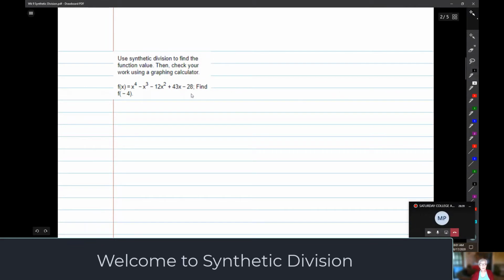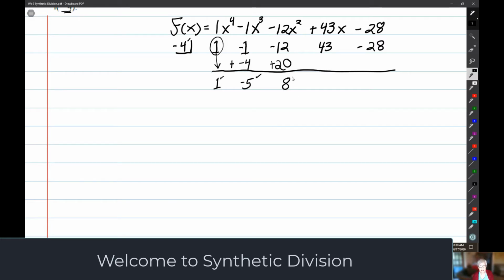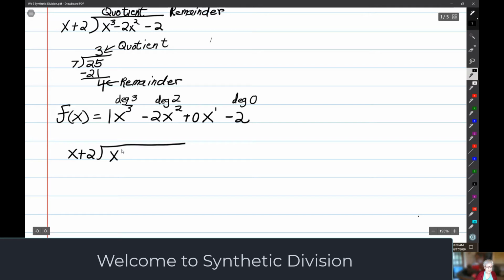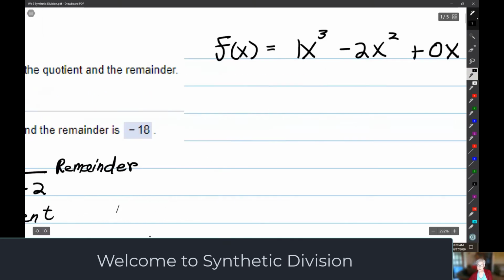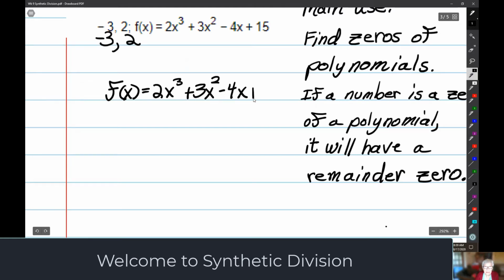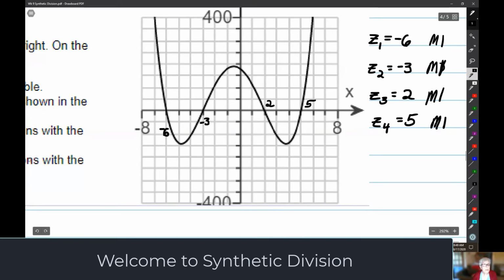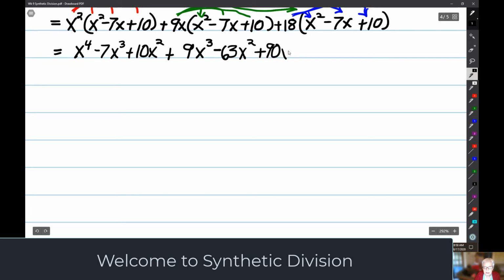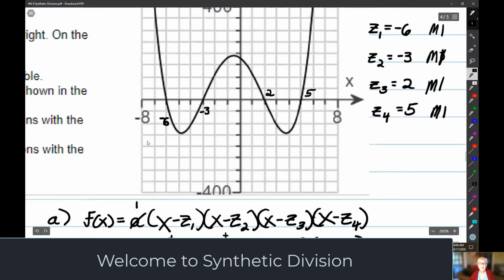Synthetic Division - Blurry for 1st minute then clear...have faith.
This video illustrates the process for verifying the zeros of functions.

This video was created using Microsoft Teams and edited using TechSmith's Camtasia.  All math problems discussed here are from Pearson's MyLab & Mastering.